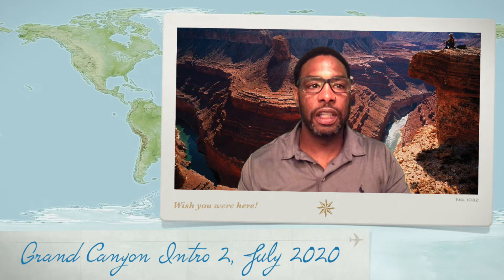Grand Canyon Virtual Field Trip Intro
This week we are going to take an exciting virtual field trip to explore the Grand Canyon in Arizona. Unlike the other virtual field trips, the trip to the Grand Canyon will be at a point of view angle. That means you will feel like you are physically at the Grand Canyon. You will see dramatic views of the canyon and a fantastic sunset over the canyon. I must warn you that if you are afraid of heights don’t look over the edge. The Grand Canyon is proof the water is very powerful. Did you know that the Grand Canyon was formed by the Colorado River through erosion over millions of years?